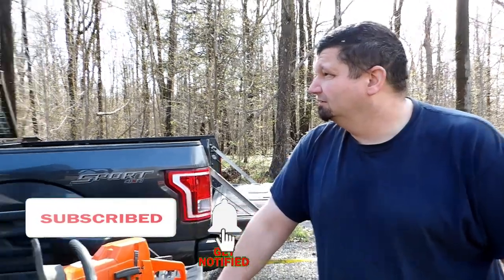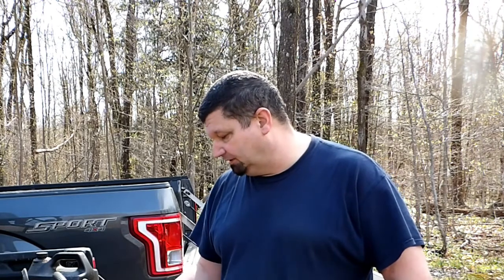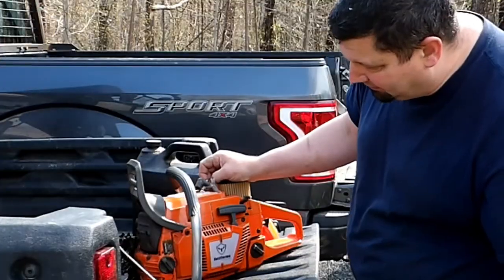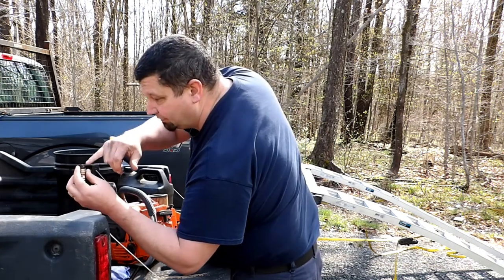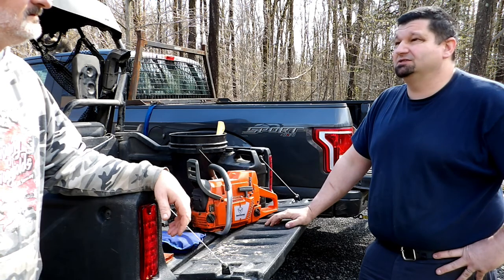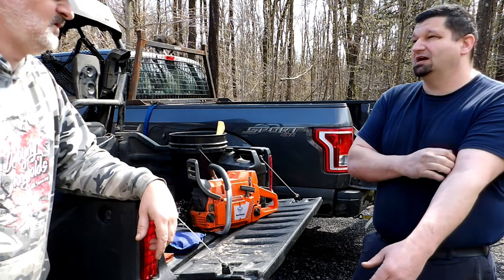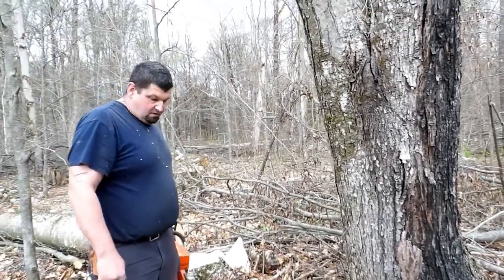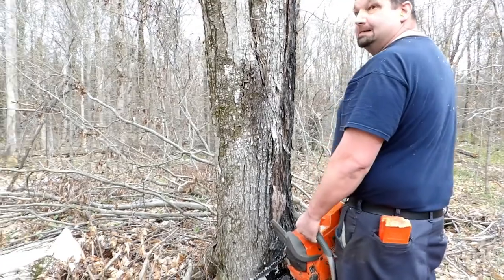Clearing Trees for solar panels with Trevor; saws, utvs and more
Clearing Trees with Trevor to place my new solar panel rack. We talk saws, Honda pioneers, and alot more!

👉Husqvarna 460 Rancher chainsaw

👉Oregon versacut chainsaw bar

👉Oregon 72LGX072G PowerCut Saw Chain, 20",Black

👉2 IN 1 EASY FILE CHAINSAW CHAIN SHARPENER .325"

👉push bulbs for husqvarna 460

👉60 amp mppt Charge Controller

👉4 Solar Panel Branch Connector set

👉50FT 10awg solar wire with connectors

👉Solar Timed Chicken Coop Light